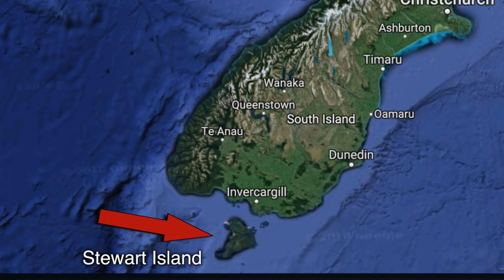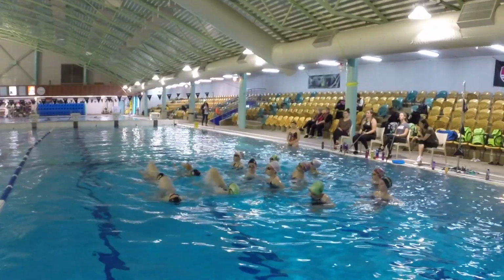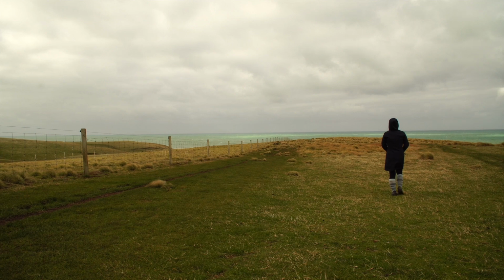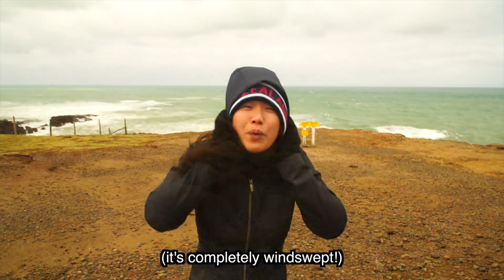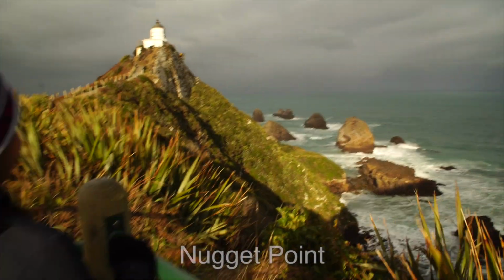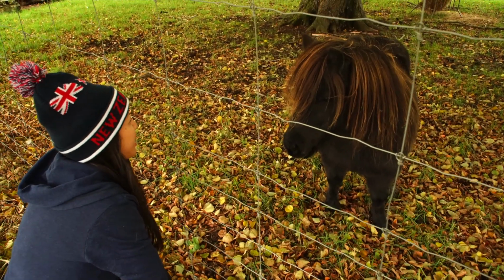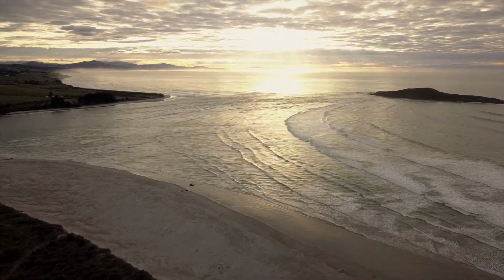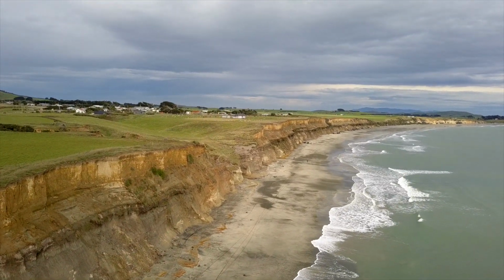SOUTHLAND - End of the World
Southland NZ: End of the World (Catlins & Invercargill)
Nobody spends a week in Invercargill… Except us.

We waited out the weather in NZ’s southernmost city, hoping for a few clear days to explore Stewart Island.  Stewart Island is the only place in NZ where the kiwi bird isn’t considered endangered.  One’s chances of spotting a kiwi in the wild is greatly increased because Stewart Island kiwis are diurnal and feed both during the night and day.  However, the weather spoiled our plans to spot a kiwi, and instead we found ways to entertain ourselves in Invercargill (including a visit to Splash Palace and trying the famous Bluff Oysters).

After spending a week in Invercargill, it was time to move on even though the weather hadn’t cleared.  On to the Catlins!  The Catlins is a beautiful and dramatic place in New Zealand.

Slope Point
Slope Point is the southernmost point of the South Island of New Zealand.  Eroded cliffs drop down to the sea below, and there’s a signpost which shows the distance to the Equator and the South Pole.  It’s pretty neat to be standing closer to the South Pole than the Equator!  The entire area is windswept and looks like I’m standing on another planet.

Nugget Point Lighthouse
Nugget Point was one the highlights of our day in the Catlins.  A picturesque lighthouse sits atop a steep headland with a scattering of rocky islets below (The Nuggets).  The five minute walk to the lighthouse has incredible views along the coastline, where you can spot seals sunbathing on the rocks below.

Other highlights in the Catlins include: Purakaunui Falls, Teapot Land in Owaka, and feeding the mini horses in Niagara Falls.

We finished our exploration of Southland in sleepy Taieri Mouth.  The weather cleared, and we had a beautiful morning on the beach.

SHOUTOUTS: Thanks to our friend Graeme for another round of coffees!  We appreciate your support!  If YOU want a shoutout, all you have to do is buy the CameraMan a cheap beer

Curious about what a day in the office looks like for adventureViV & CameraMan?  CHECK THIS OUT We made a promotional video for adventure company 'Across Country Quad Bikes'!  Oh, and another one coming soon featuring adventureViV in hot tubs...

For all of you GADGET GEEKS: Interested in getting a drone but hesitant to drop $$$$$ and crash it?  We recommend getting a CHEAP drone first so you can practice with it, crash it, and get a good feel for flying before investing in a pricier drone!

For more detailed blog posts, possible trip itineraries, and a breakdown of our budget ($40k, 365 days… are we on track?!), visit us